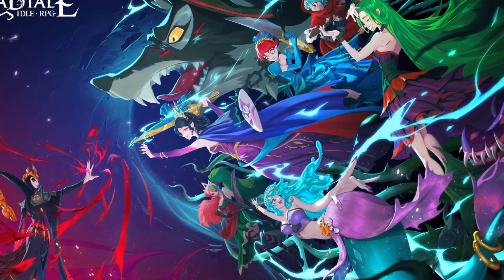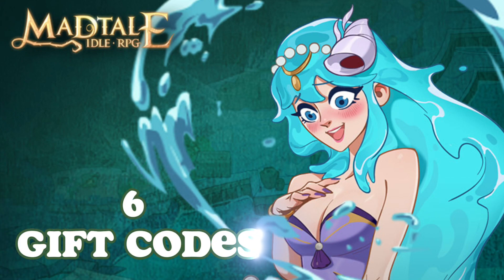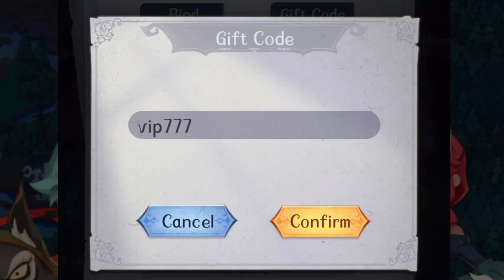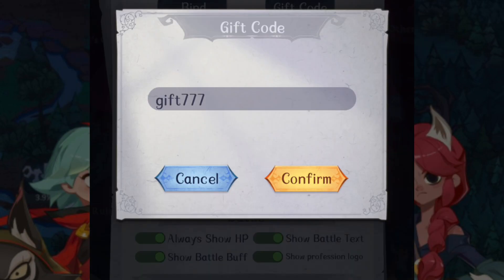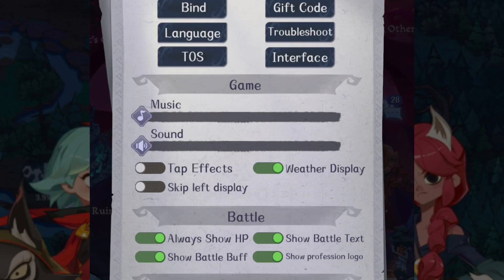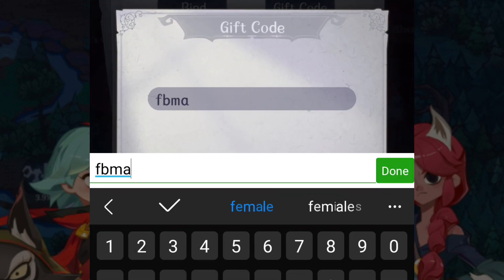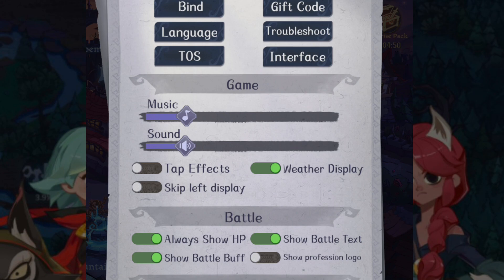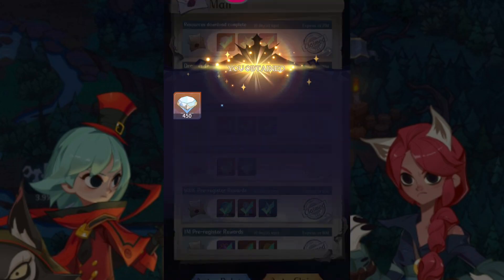6 WORKING Madtale Idle RPG GIFT CODES!!!